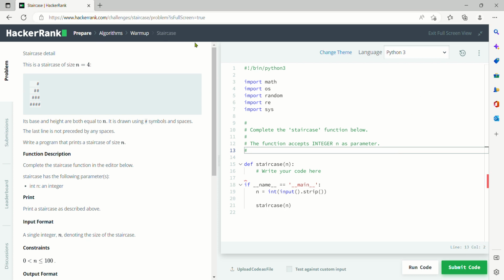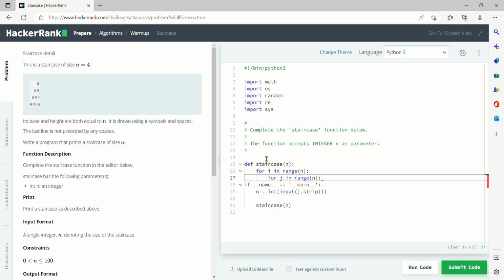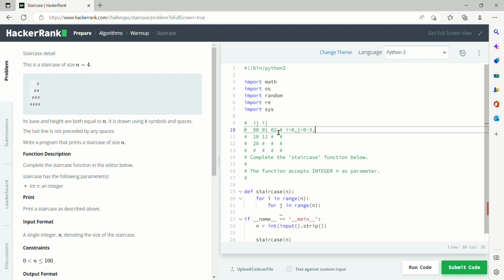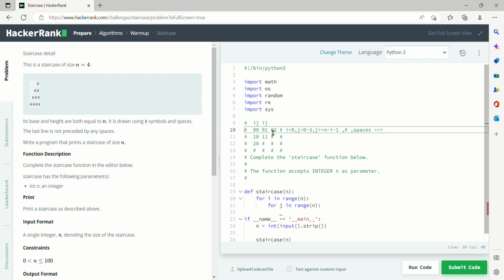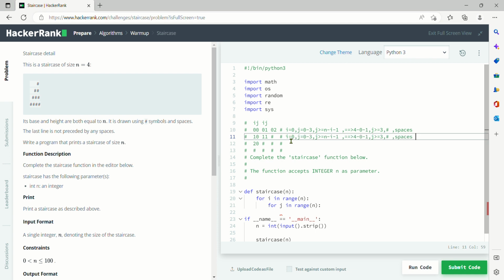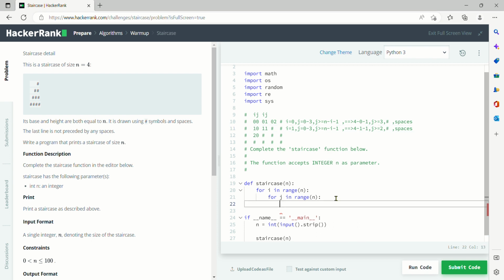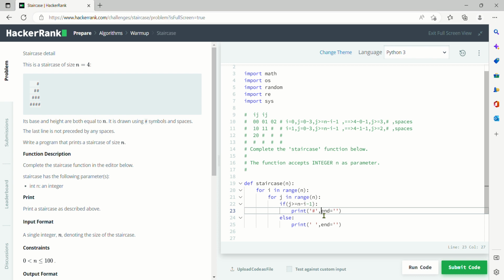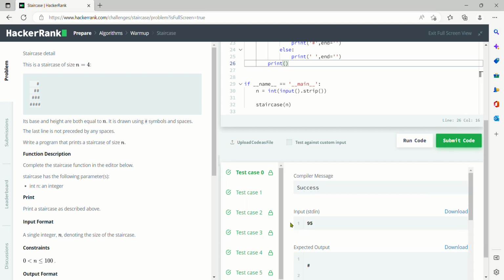Staircase HackerRank ALGORITHM-PROBLEM SOLVING